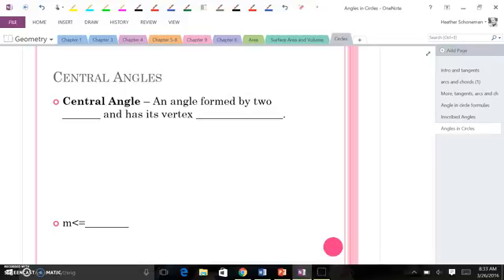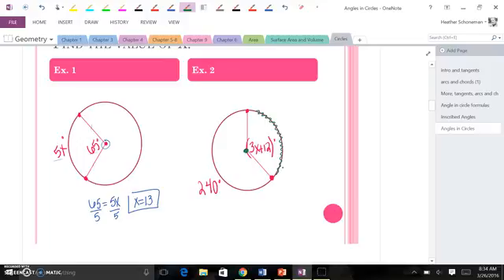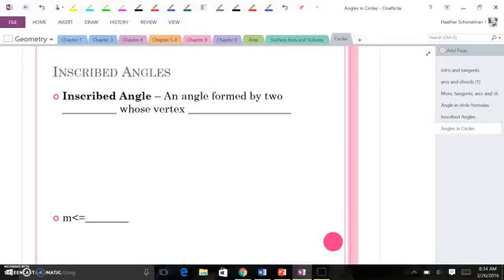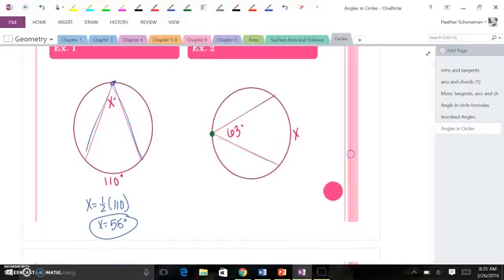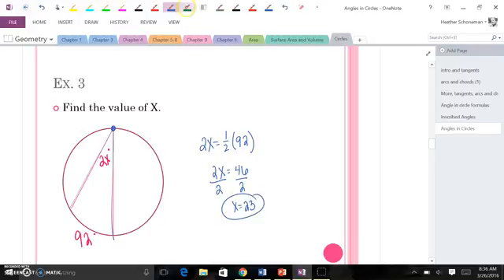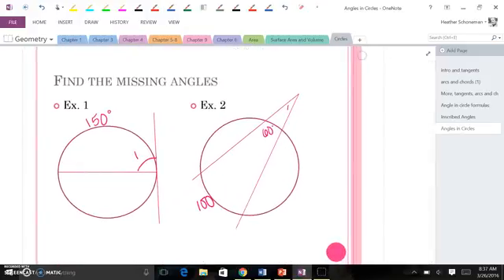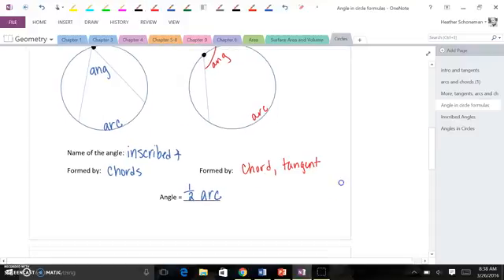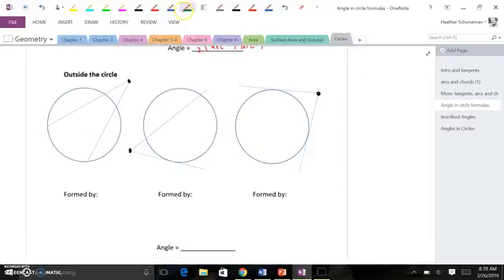Geom ang in circle 1